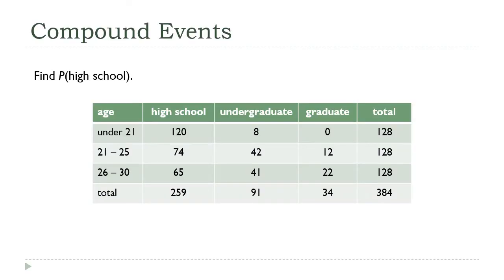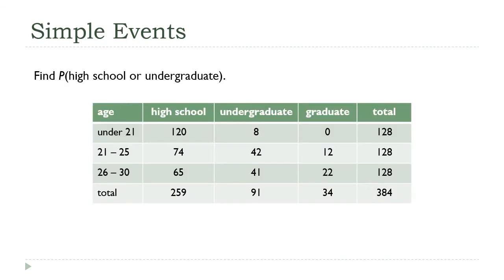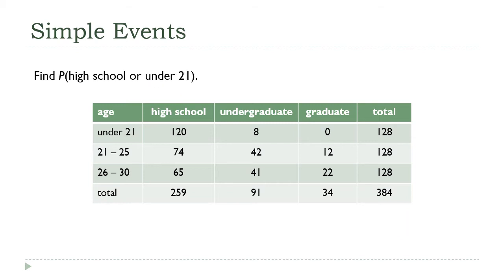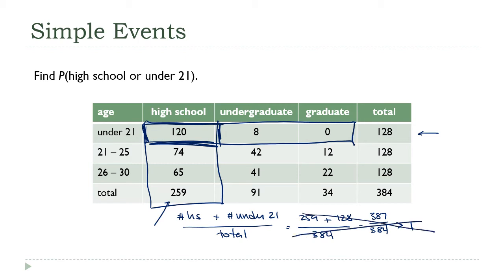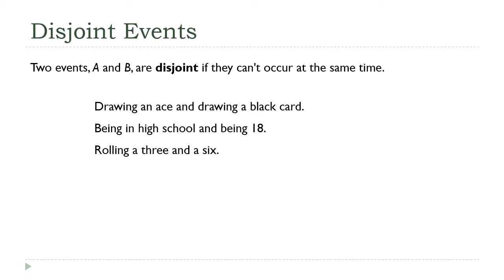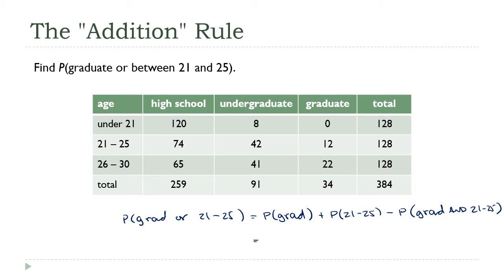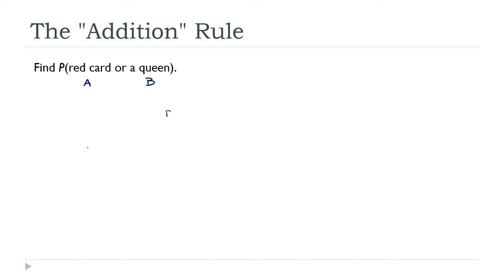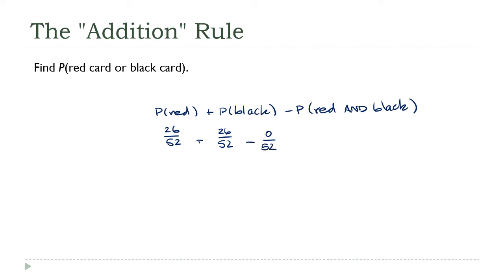"Or" Probabilities and the Addition Rule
Once you know how to calculate the probabilities of simple events, the next step is to move up to compound events.  We're going to start with what are called "or" probabilities where you have multiple conditions that have to be met, e.g. a queen or a heart, or an even number greater than five.  These kinds of questions can be answered using what's called the "Addition Rule".

00:02  A Single Event to Start Off
01:38  Compound Events
01:54  Compound Events, Example 1
03:26  Compound Events, Example 2
06:16  Disjoint Events
07:49  The Addition Rule
08:23  The Addition Rule, Example 1
10:22  The Addition Rule, Example 2
11:50  The Addition Rule, Example 3